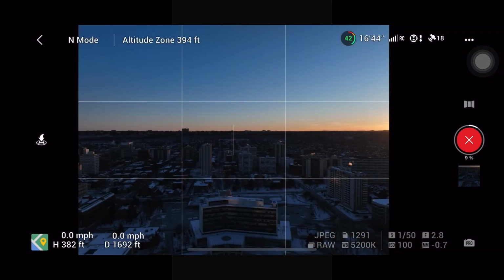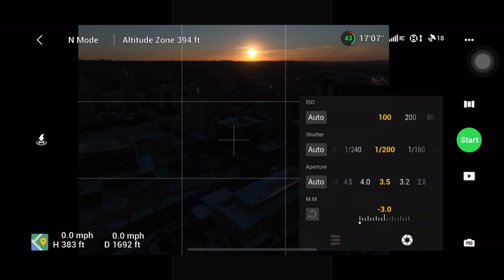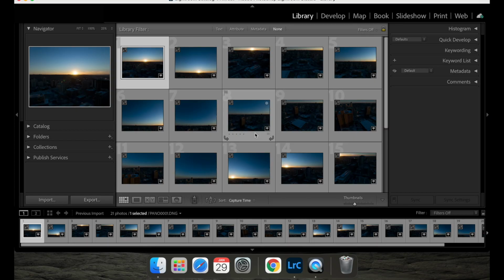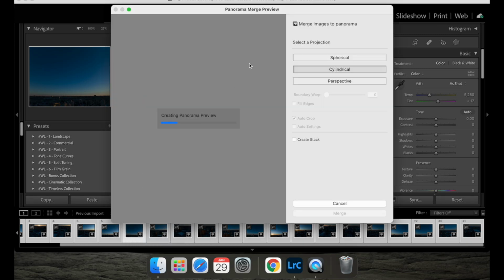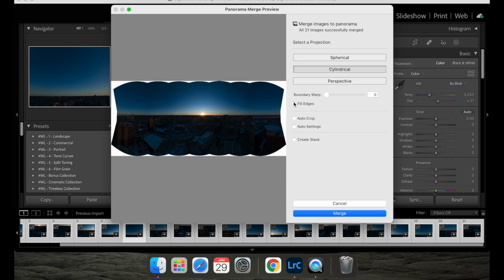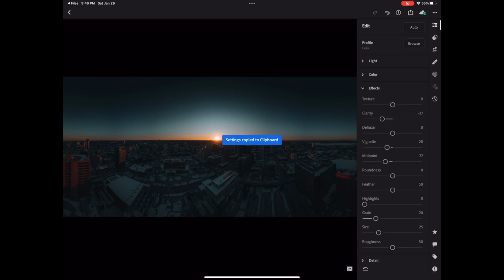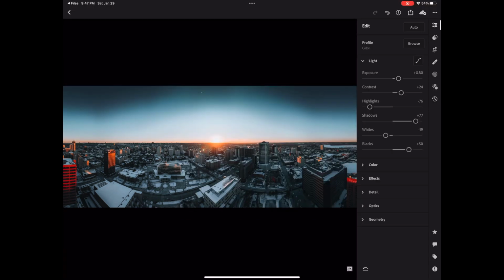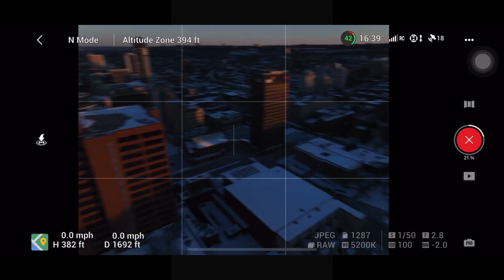DJI Mavic 3 Panorama - Tutorial For Beginners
DJI Mavic 3 Panorama Guide For Beginners
After the latest firmware update the panorama feature is now available on the dji mavic 3 & I go over how to use it & merge them raw photos in lightroom for better results.

Mavic 3 VND Filters
Mavic 3 ND Filters
DJI Mini 2 ND Filter